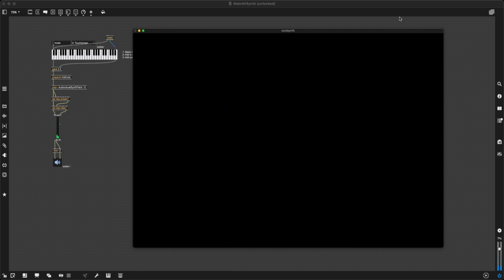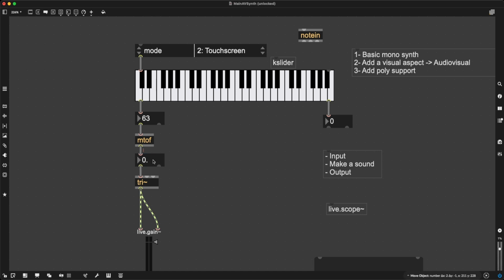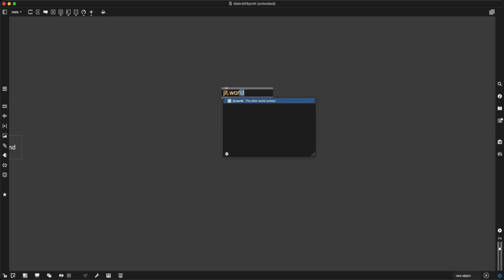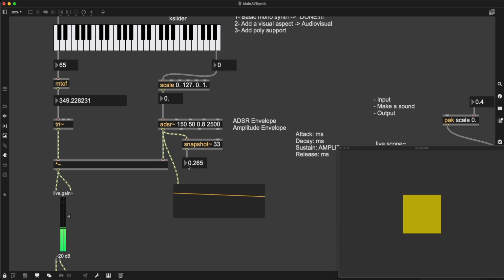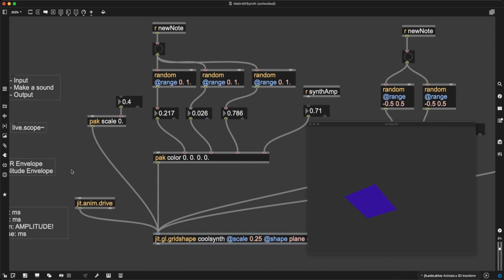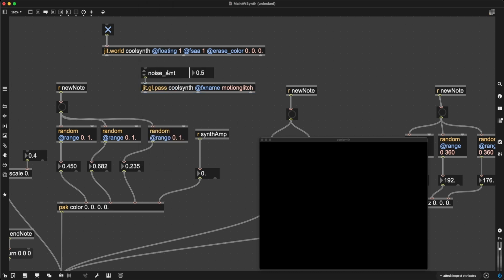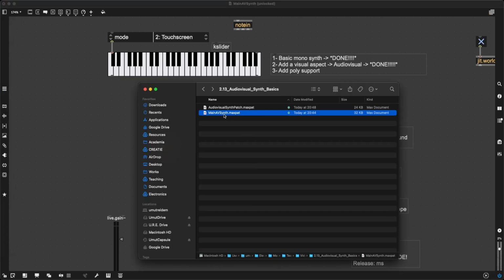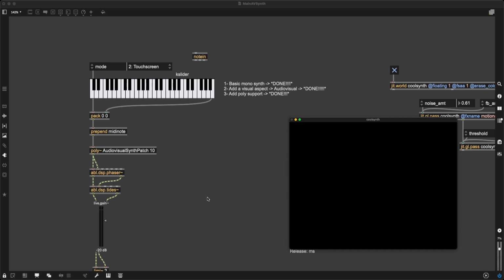Audiovisual Synth Basics | Max/MSP Tutorial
How can you show what music looks like? In this video, I create an audiovisual synth by connecting musical and visual ideas together. Starting from scratch, I go from a monophonic synthesizer to a polyphonic audiovisual patch using both MSP and Jitter objects.

0:00 - Introduction
1:04 - Building a Basic Mono Synth
11:14 - Connecting Sound and Vision
30:36 - Polyphonic Audiovisual Synthesizer